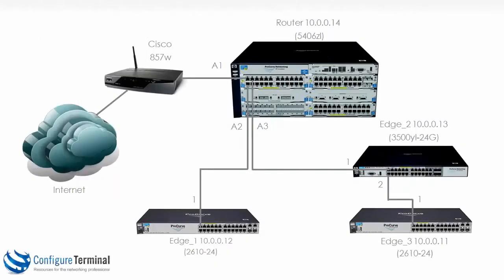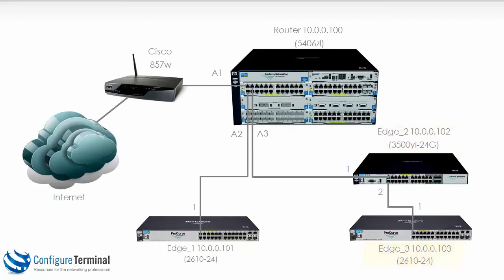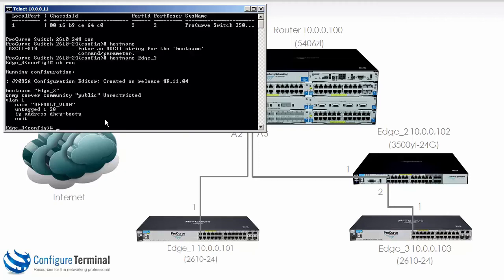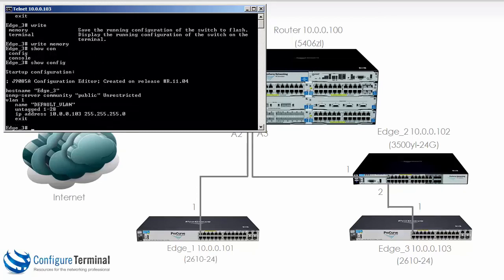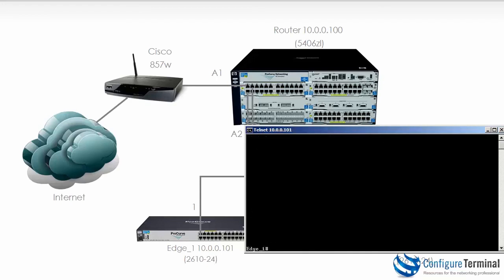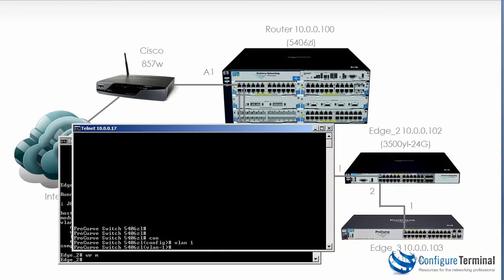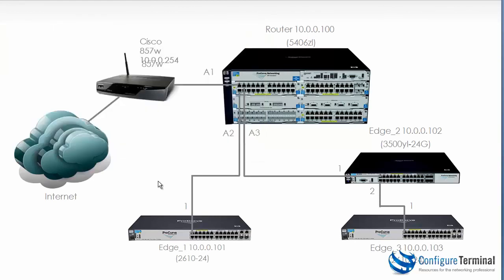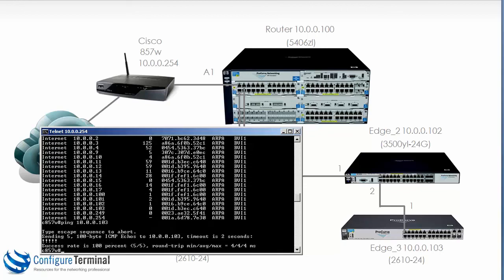Aruba HPE Networking (Part 3): ProCurve / ProVision / Aruba switch setup Part 3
Learn how to configure Aruba / HPE networks. This is one of multiple videos demonstrating the configuration and setup of HPE networking devices. This video shows the initial configuration of Aruba / ProCurve / ProVision switches